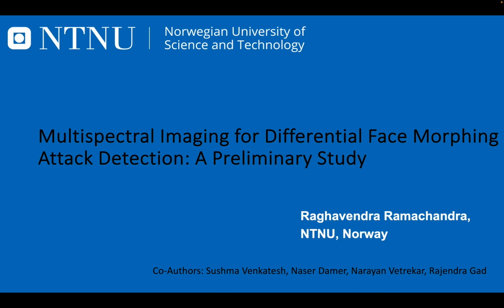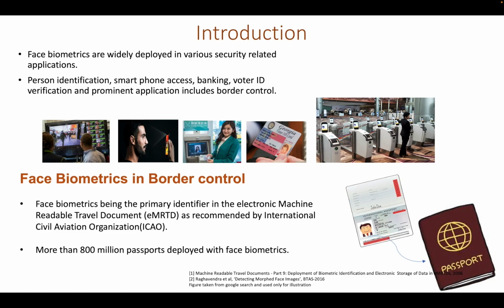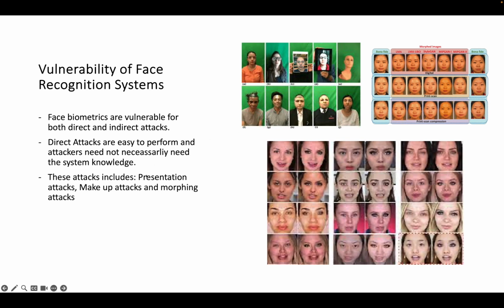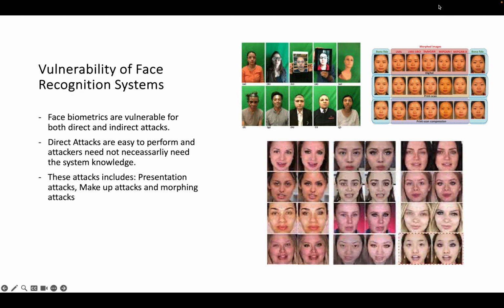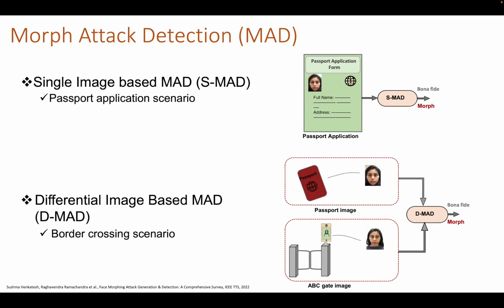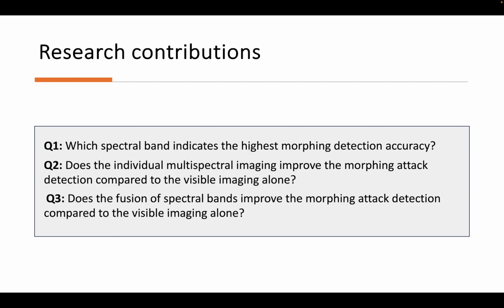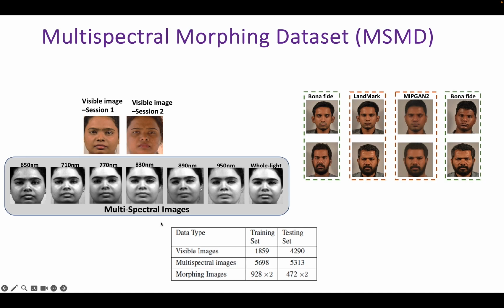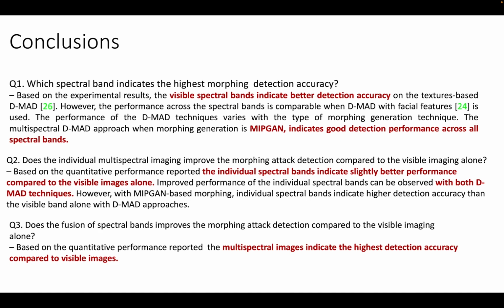Multispectral Imaging for Differential Face Morphing Attack Detection: A Preliminary Study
Authors: Raghavendra Ramachandra; Sushma Venkatesh; Naser Damer; Narayan Vetrekar; R. S. Gad
 Description: Face morphing attack detection is emerging as an increasingly challenging problem owing to advancements in high-quality and realistic morphing attack generation. Reliable detection of morphing attacks is essential because these attacks are targeted for border control applications. This paper presents a multispectral framework for differential morphing-attack detection (D-MAD). The D-MAD methods are based on using two facial images that are captured from the ePassport (also called the reference image) and the trusted device (for example, Automatic Border Control (ABC) gates) to detect whether the face image presented in ePassport is morphed. The proposed multispectral D-MAD framework introduce a multispectral image captured as a trusted capture to acquire seven different spectral bands to detect morphing attacks. Extensive experiments were conducted on the newly created Multispectral Morphed Datasets (MSMD) with 143 unique data subjects that were captured using both visible and multispectral cameras in multiple sessions. The results indicate the superior performance of the proposed multispectral framework compared to visible images.